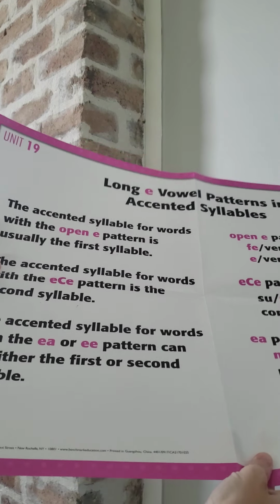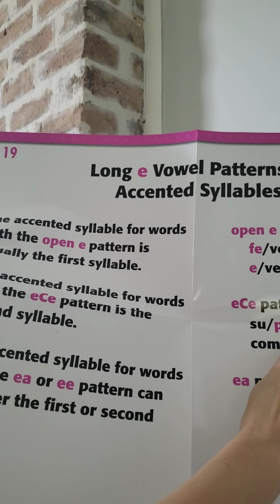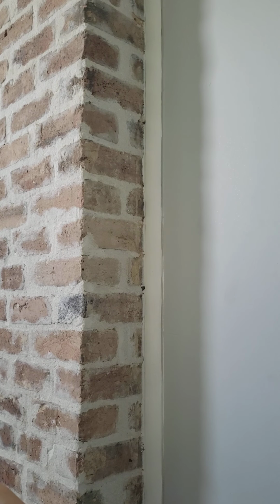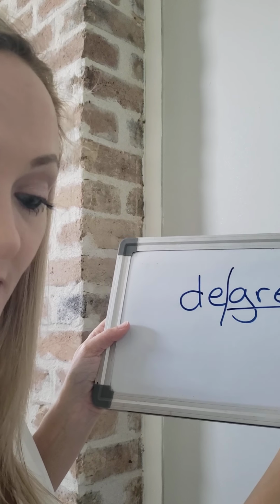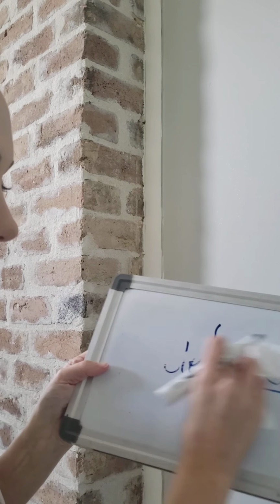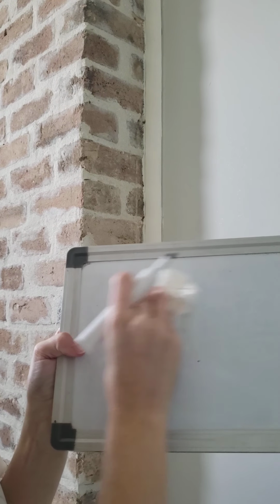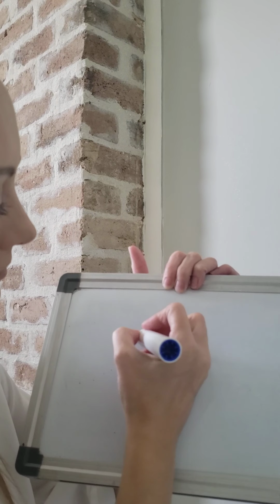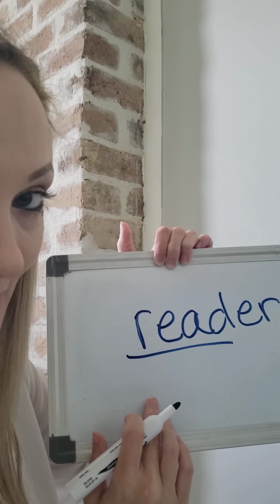Word Study April 21st